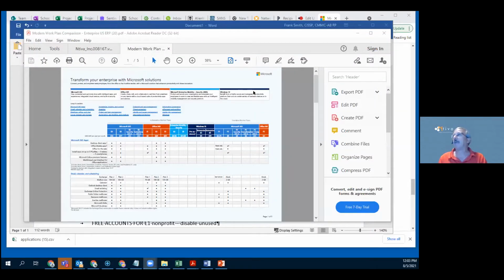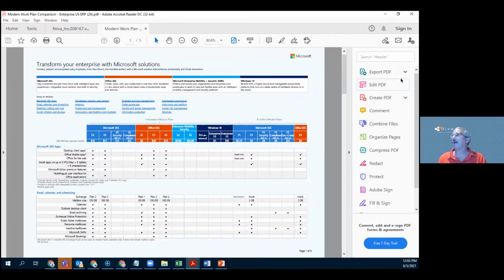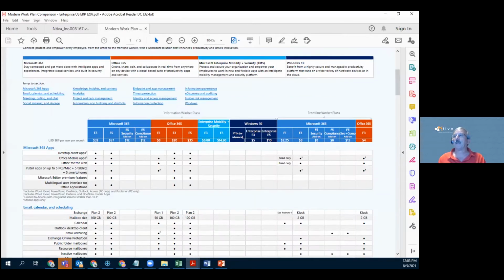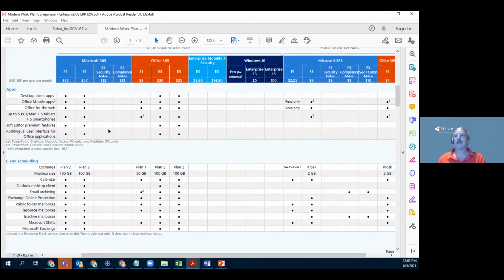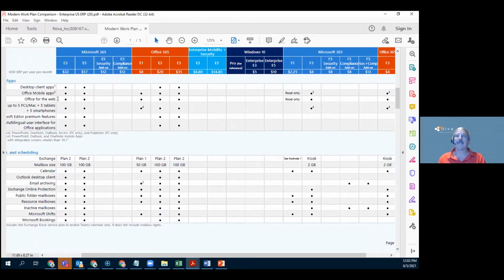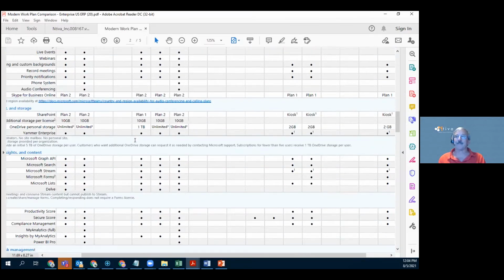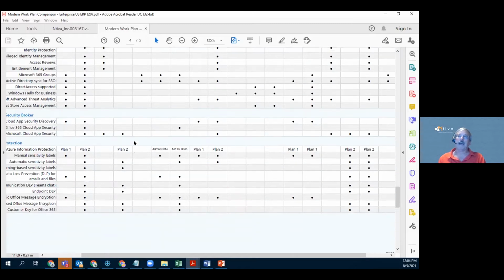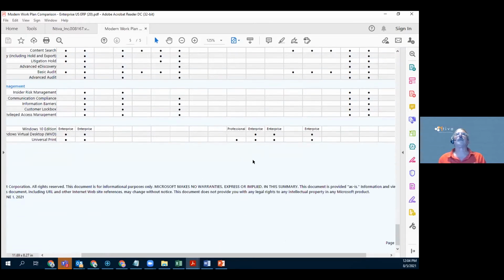Cybersecurity for the Rest of Us: Microsoft Licensing - August 5, 2021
In today's livestream, Frank is joined by our Director of Product Management, Ted Brown. The discussion covers Microsoft licensing, and how your cybersecurity environment is affected by the license structure you choose.